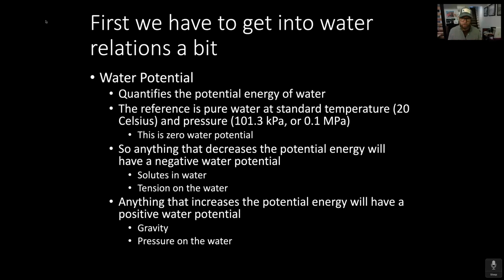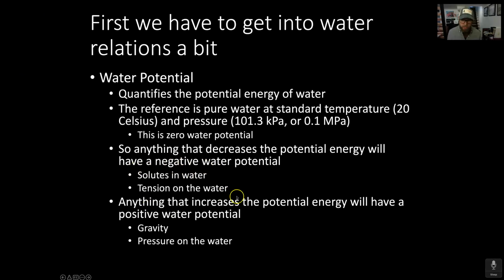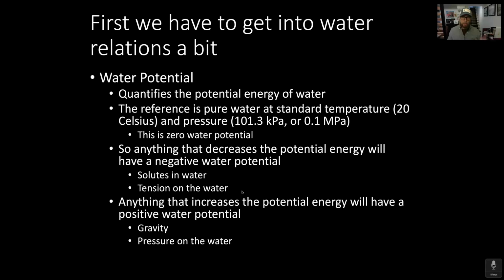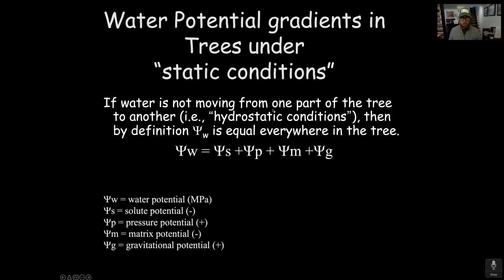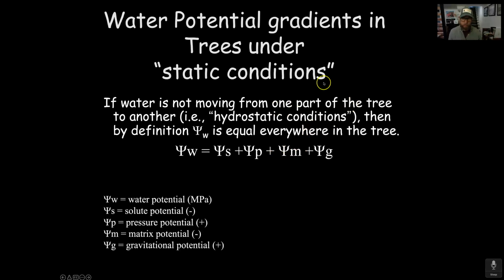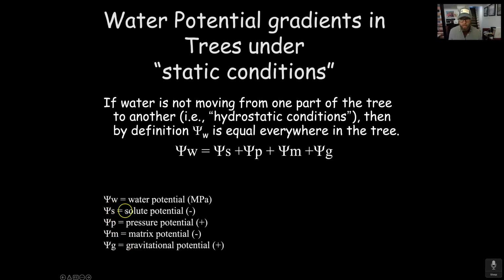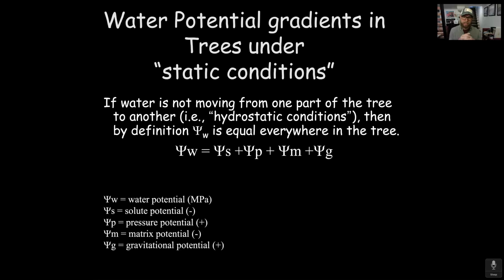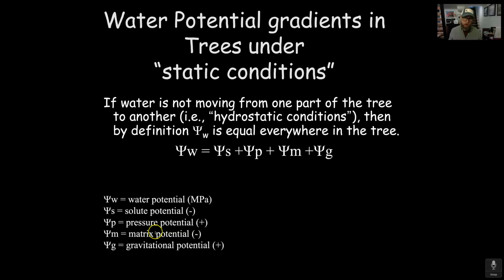F510 WaterPotential shortIntro